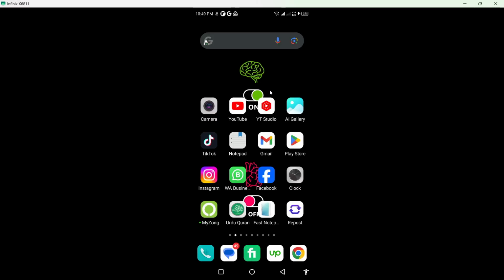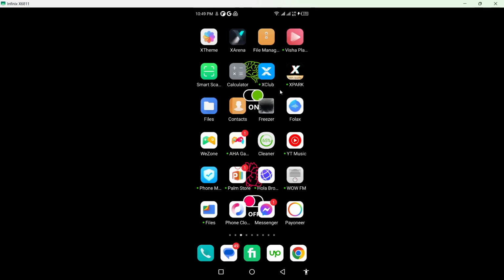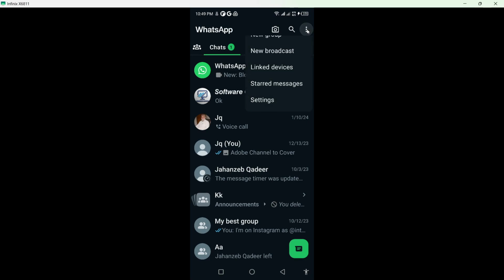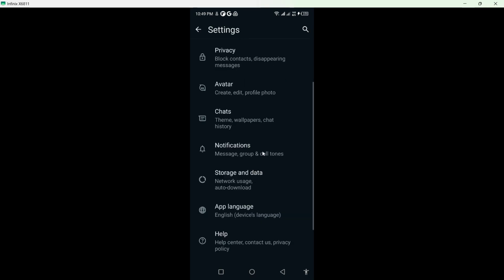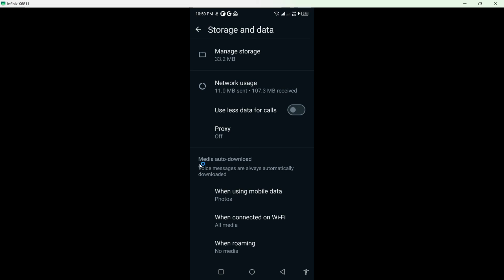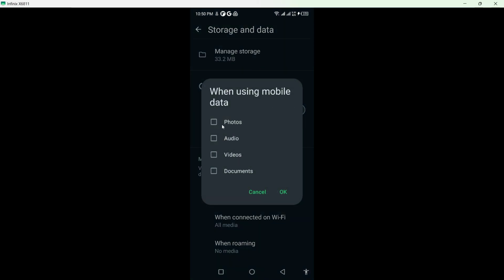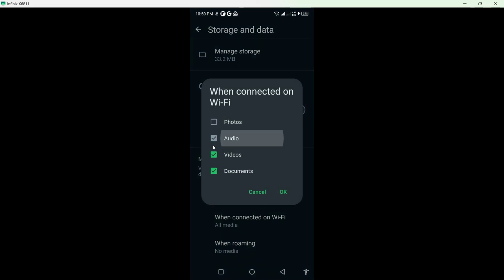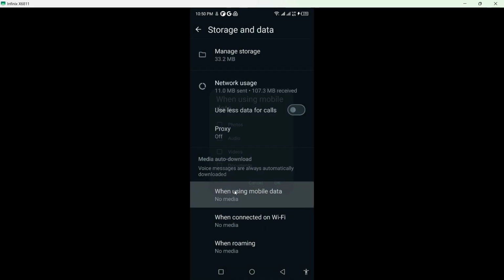How to Stop WhatsApp from Automatically Downloading Media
In this video, we'll show you a simple step-by-step guide on how to stop WhatsApp from automatically downloading media files like photos, videos, and audio messages to your device.

Automatic media downloads can quickly fill up your phone's storage and consume your data plan, not to mention compromise your privacy if you're receiving unsolicited or sensitive content. Thankfully, WhatsApp offers settings to control these automatic downloads, giving you the power to manage your media consumption efficiently.